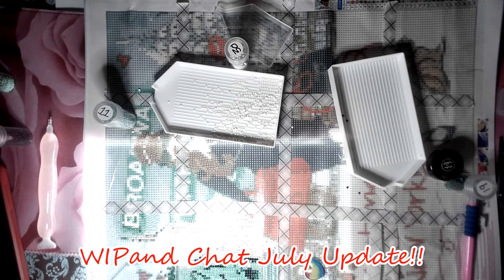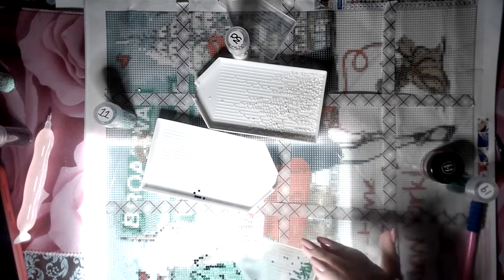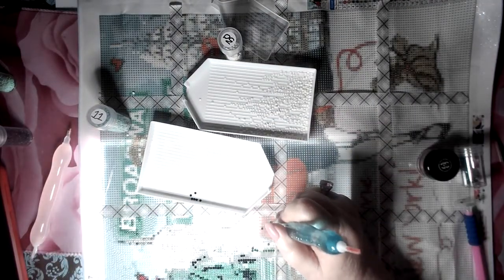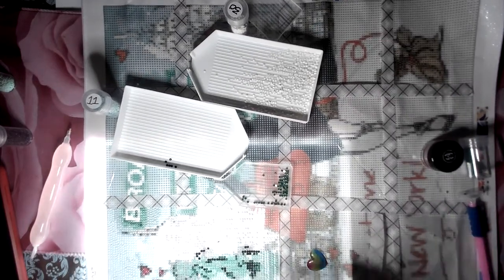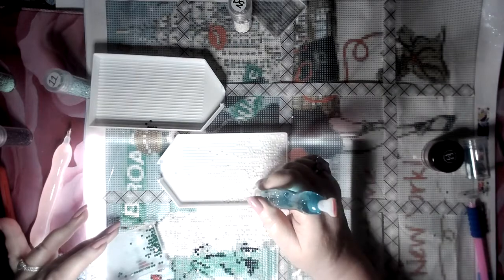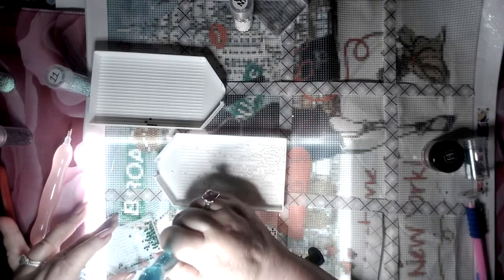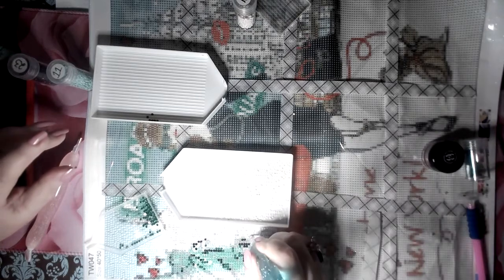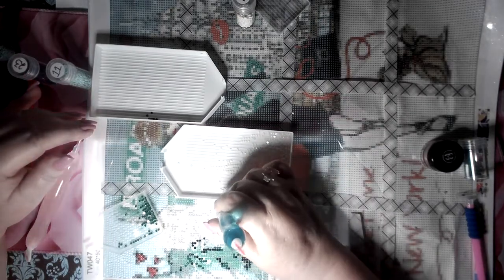WIP and Chat July Update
WIP and Chat my progress thru July